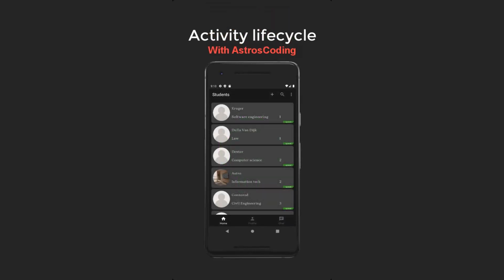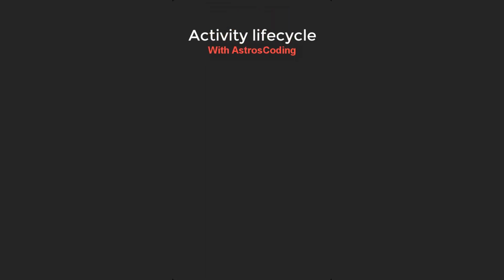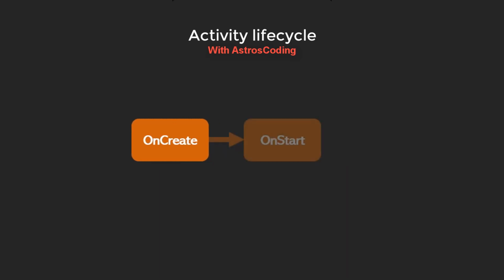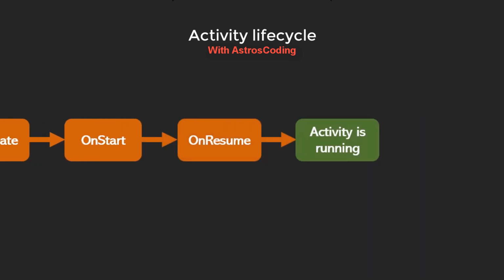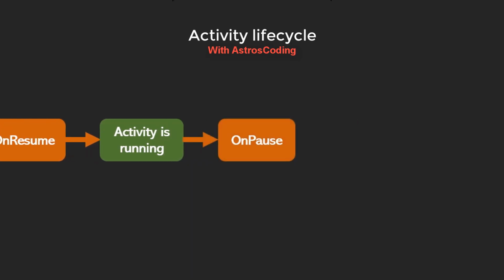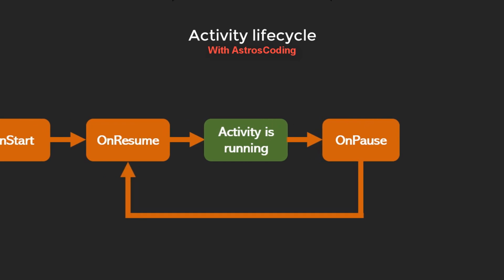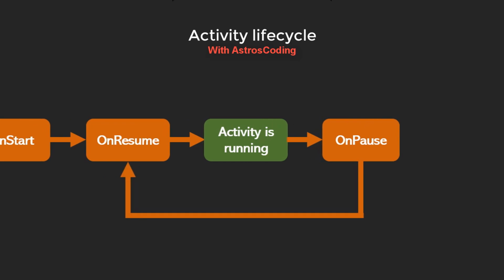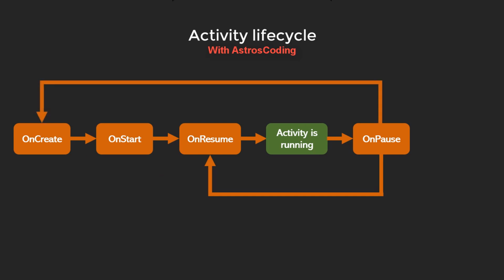android activity lifecycle EXPLAINED in 60 seconds